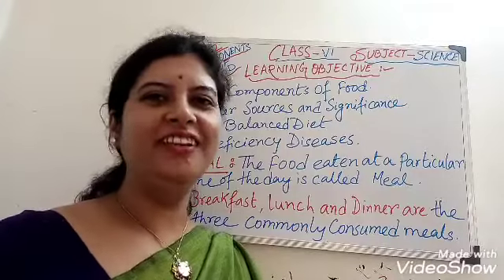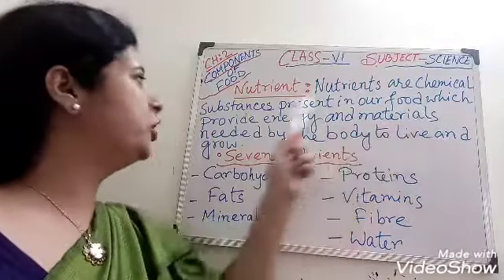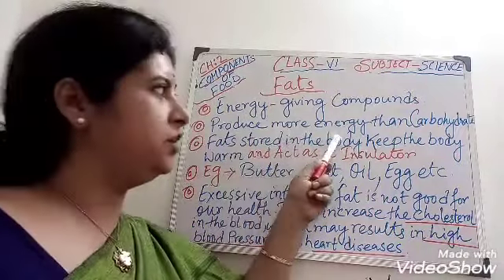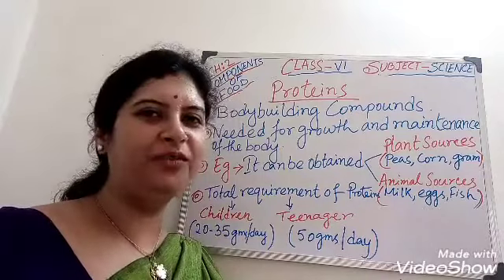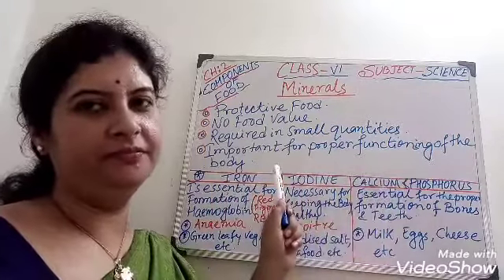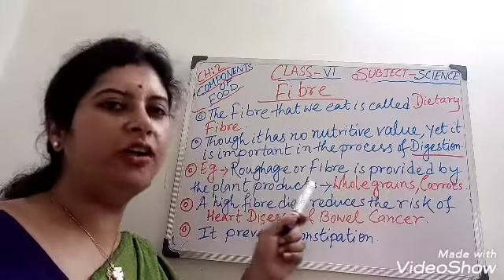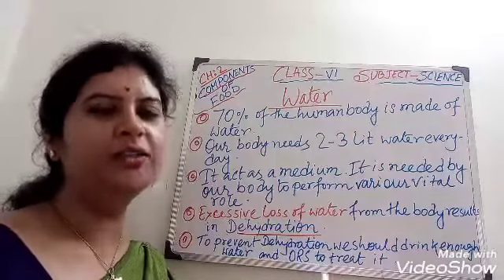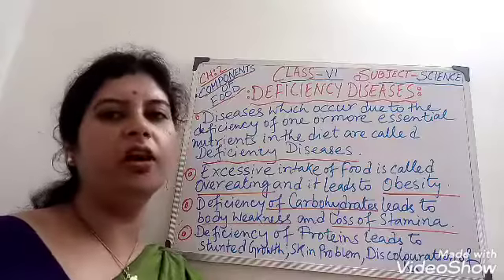CLASS-VI, SUBJECT-SCIENCE, CHAPTER-2-COMPONENTS OF FOOD